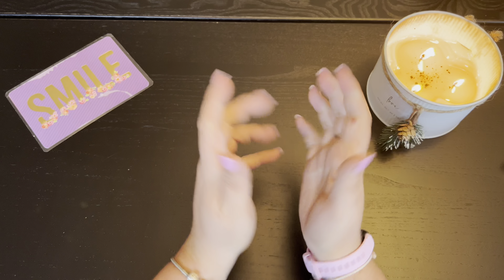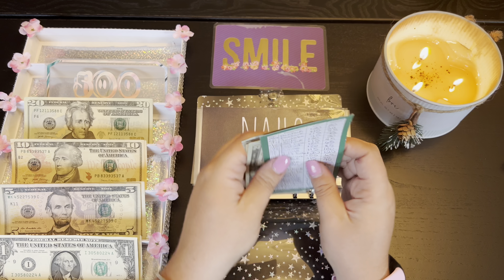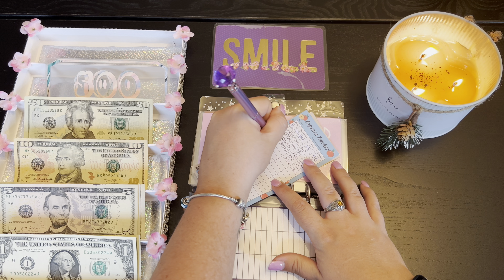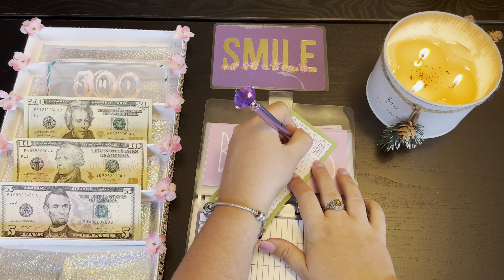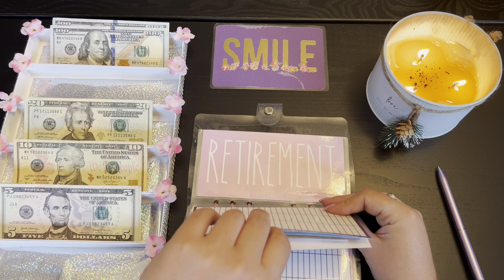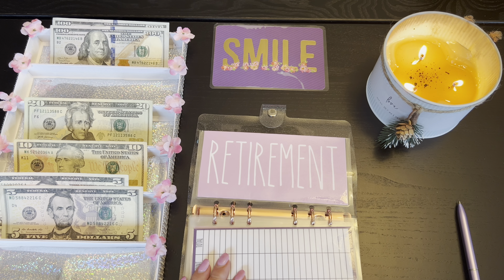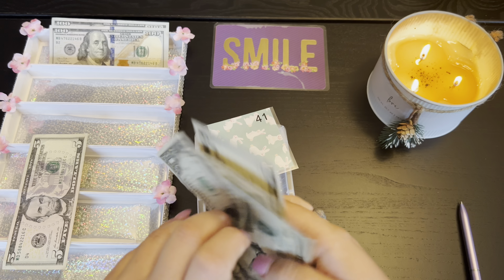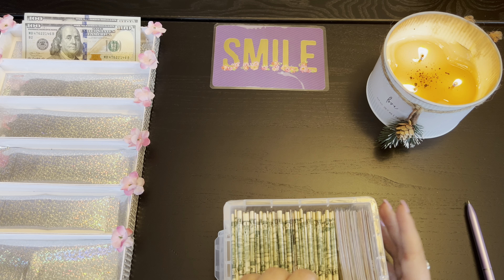Part Time Cash Stuffing!!! | Lets Do This!!!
You all are so great! Let’s see how I did with this little cash stuffing!